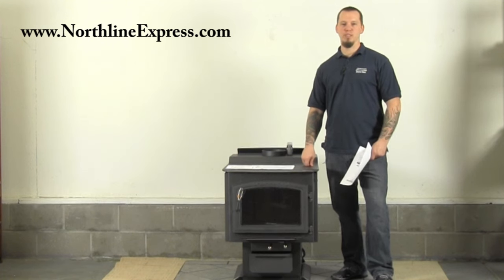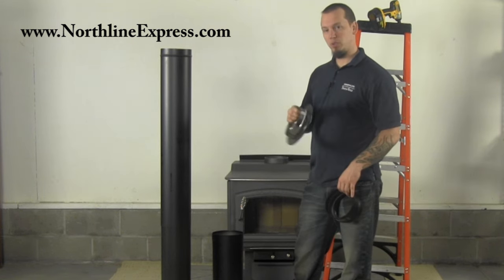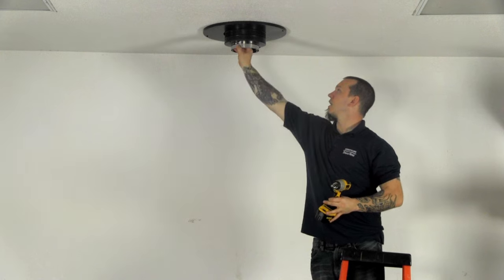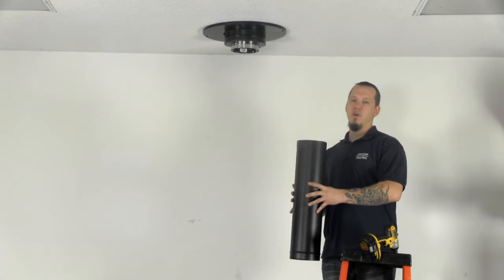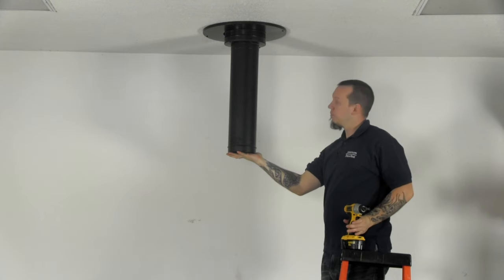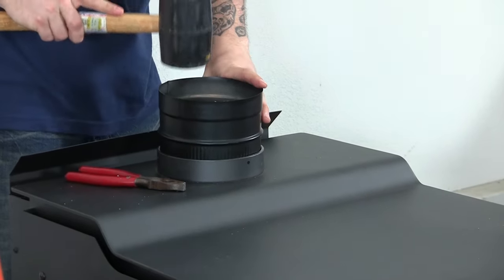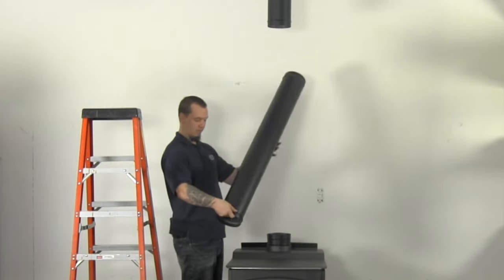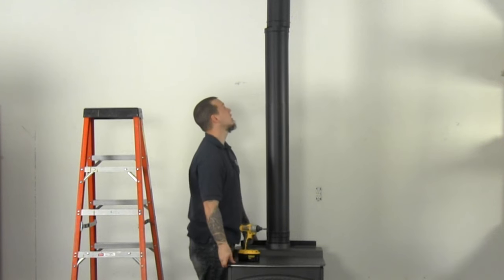DuraVent DuraBlack Stove Pipe - How to Install DuraBlack Single Wall Stove Pipe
to see all of our Chimney Pipe.

Joe shows you how to install DuraTech DuraBlack Stove Pipe.

Insert the adapter or Connector section of pipe into the installed ceiling support box. Install it so the seams are in the back. For the stove pipe connector with a trim ring, you will insert the pipe into the support box then slide the trim collar on and slide up to the support box, until it is next to the pipe bead. Using the four pre-drilled holes in the trim collar as a guide, drill 1/8" diameter holes in the support box, and attach using the sheet metal screws provided.

Next you will need to install the stove top adapter into the collar on the stove. You may need to bend in some of the crimped end to help the adapter go into the collar a little easier, it will be a very snug fit. Place adapter on top of the collar and gently tap down into the opening with a rubber mallet, being sure to tap down all the way around.
Slide the first stove pipe section upwards over the adapter. Be sure to keep the seam facing the wall. Push the pipe section upwards onto the adapter. The adapter will go into the stove pipe.

Install the second section of pipe, this will generally be the adjustable piece, on the stove collar or adapter. Note that the bottom of the Pipe Section goes inside the stove collar or appliance adapter. Also, remember to place the seam to the rear of the stove.
Now you can connect the bottom stove pipe to the top stove pipe, slide the adjustable pipe up to see if the stove is in the correct position, you may need to shift it slightly to ensure a plum and level install. Install 3 sheet metal screws at each joint to ensure stability.

You will also want to wipe down the stove pipe to remove any glue or oils from your hands, if the fingerprints are left on the pipe they will be very visible after you use the stove pipe. Also, you may have some light smoking the first couple of times you use your wood burning stove.

DuraBlack must be installed with at least an 18" Clearance to Combustibles. Read all instructions carefully before starting the installation. The DuraVent warranty will be voided, and serious fire, health, or other safety hazards may result from any of the following actions:
• Installation of any damaged DuraBlack component.
• Unauthorized modification of any DuraBlack component
• Installation of any component part not manufactured or approved by DuraVent.
• Installation other than as instructed by DuraVent and the appliance manufacturer.
 Consult your local building codes before beginning the installation.

to see all of our Wood Stove Pipe